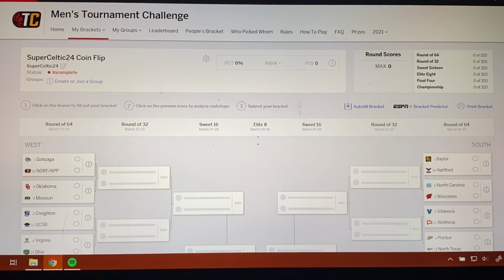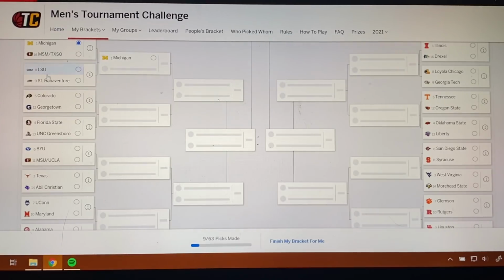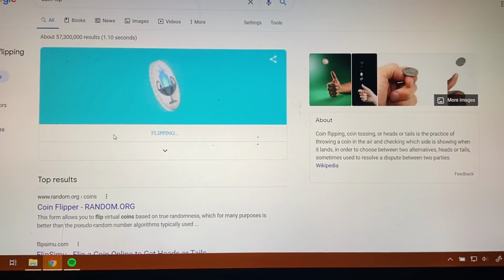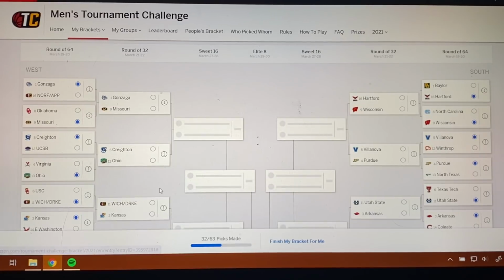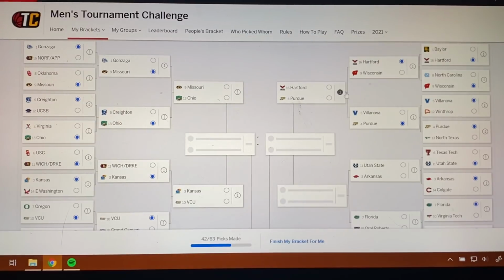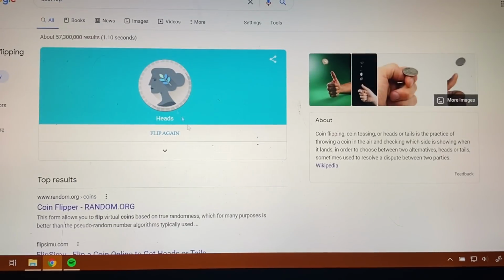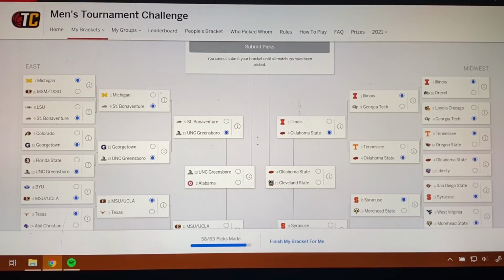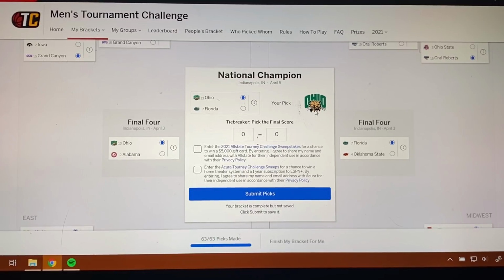2021 Coin Flip Bracket!! 16 Seeds Winning!! Crazy Upsets!!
I fill out my 2021 NCAA Tournament Bracket based on the results of a coin flip!